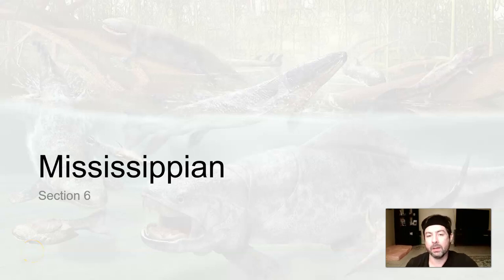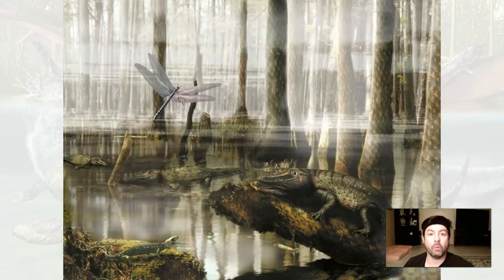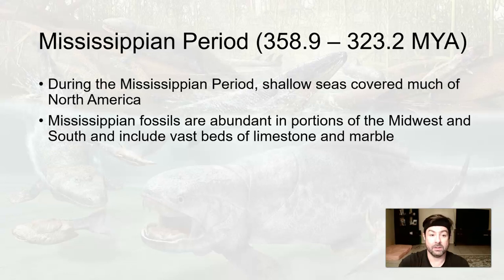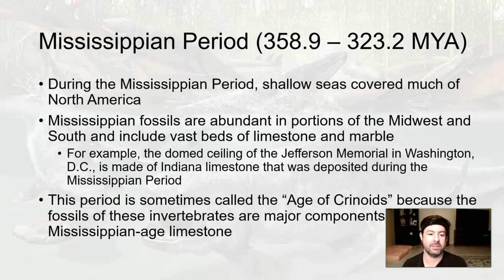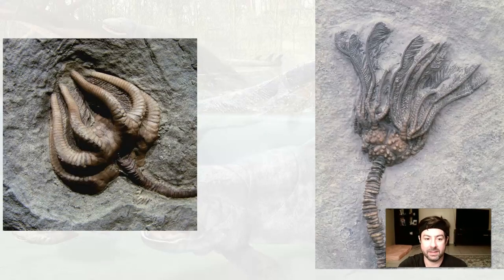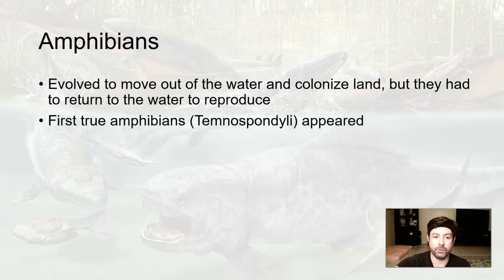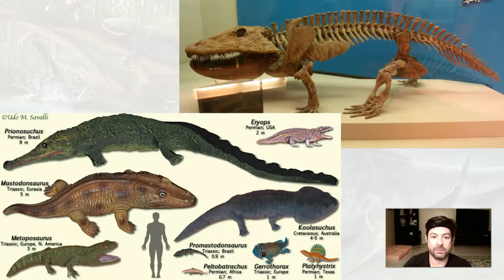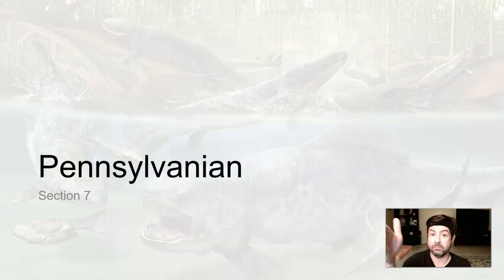GLG102IN Online - Unit 10 Lecture Section 6 - Mississippian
Historical Geology
Estrella Mountain Community College